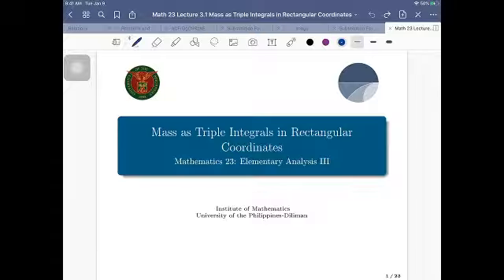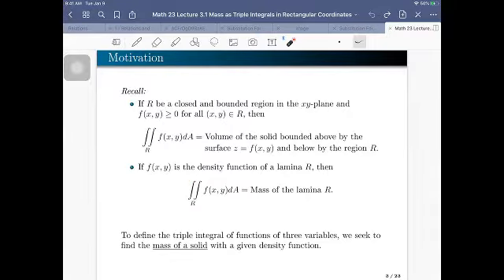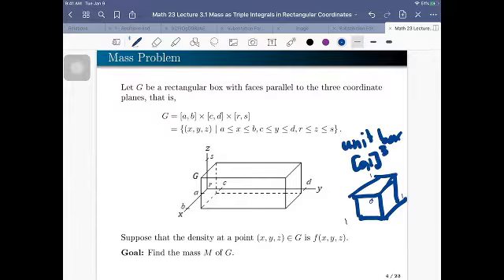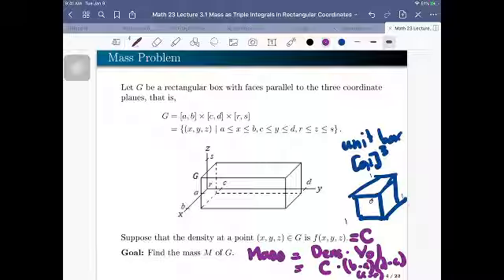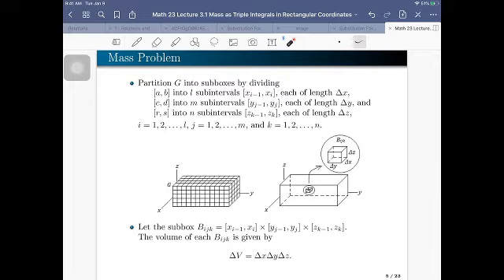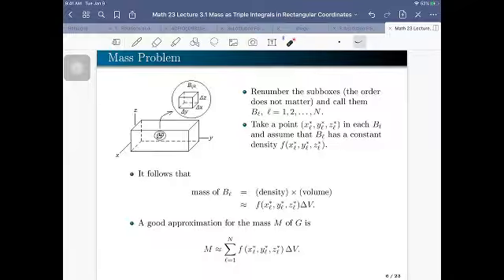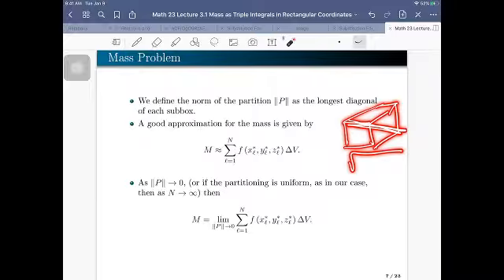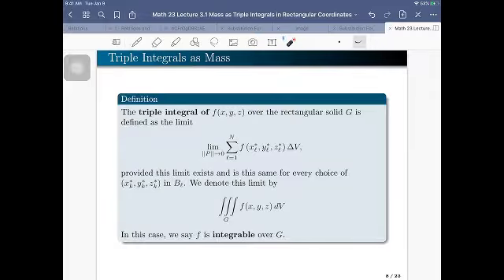[Math 23] Lec 3.1 Mass as Triple Integrals (Part 1 of 4)